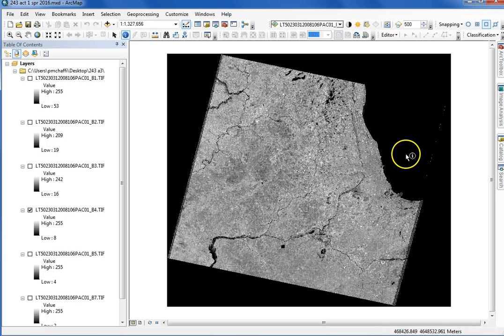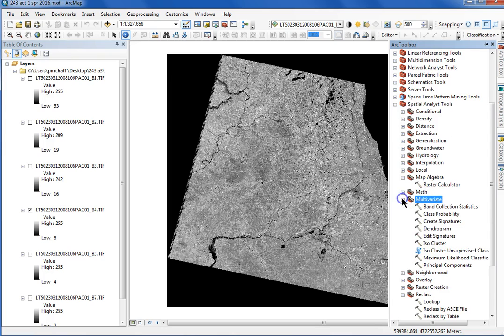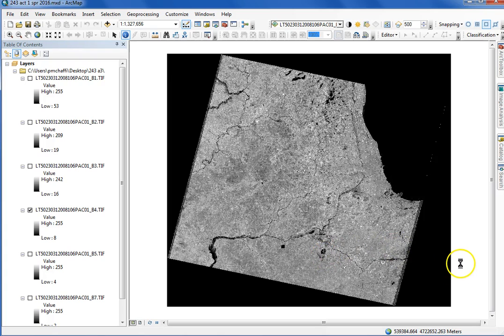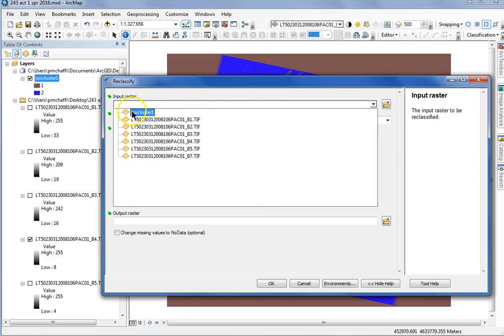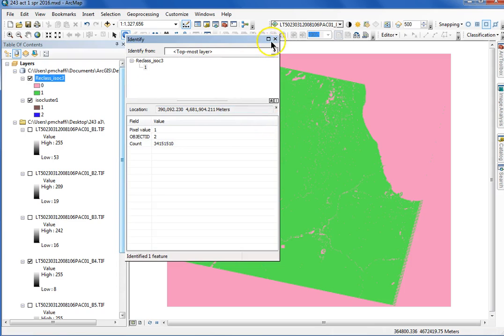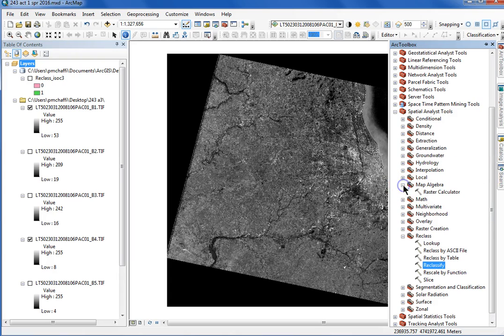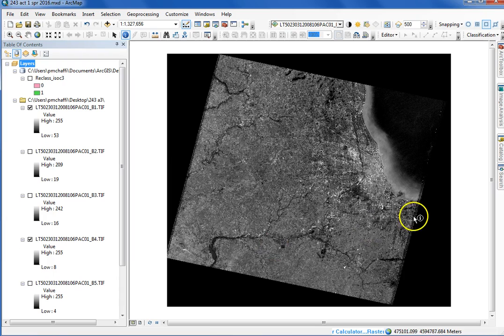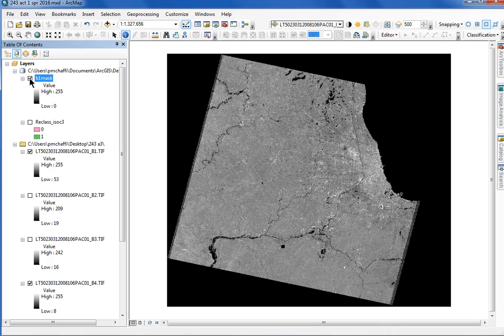243 water land mask using tm ch 4